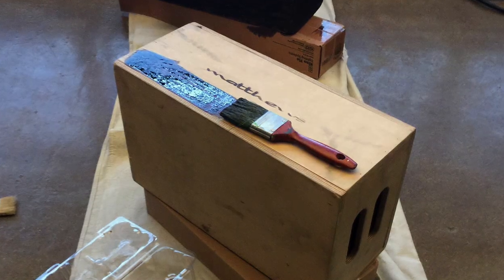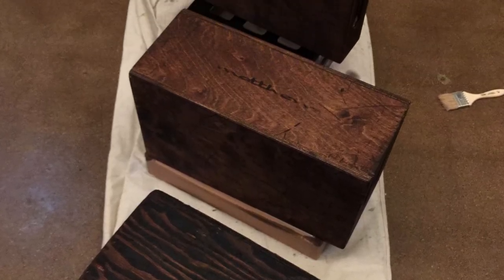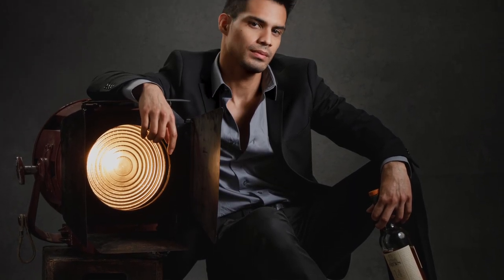How photographers can stain their apple boxes to create a weathered antique photoshoot prop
Advantage Gripware Apple Box set
Minwax Wood Stain, 1/2 pint, English Chestnut
Sanding Sponge
Bates Paint Brushes- 2 Pc

White T-Shirt Knit Rags

Video Camera
Shot in RAW with a Canon EOS C200
Canon EF 35mm f/1.4L II USM Lens

Slider
Kessler Philip Bloom Signature Series Pocket Dolly
Kessler Crane Second Shooter Bundle (3-Axis)

LED Lighting
Aputure 120D lights
Mola Setti 28″ Softlight
Plume Wafer 75 Softbox

While using photo and film gear as props in portraits has been cool almost as long as there have been cameras, there are some unwritten rules you should follow. And when you violate these tenets, I feel like going off like Joan Crawford did about wire hangers in the 1981 classic film, “Mommy Dearest.”

Any element in your portrait that stands out from the rest of the composition is going to draw the viewer's attention. This usually happens when something is brighter than the majority of the objects in your frame. So, if the brightest element is a chrome lightstand or a bare birch apple box, it is probably going to stick out like a sore thumb and will fight with your subject's face for attention.

If you’re propping your shot with a raw apple box, it's probably the visual equivalent of nails on a chalk board. But you can probably fix it in less time than you spent retouching that previous masterpiece!

Staining can be a quick and effective way to add an “authentic” artifact to any visual work of art. I have used the following steps to add a weathered finish to all all of my apple boxes and a few chairs, too, using this tried and true process.

Step One: Sanding
Quickly sand down the apple box by hand to remove the polyurethane seal. A used prop will look better because the scratches will show through.

Step Two: Minwax On
Brush wood stain onto all of the surfaces (you might leave one side bare and repeat steps 2-3 on that side later). I have always used Minwax English Chestnut.

Step Three: Wax Off
After five minutes, take a dry rag and wipe away the undried stain.

Step Four: Dry
Let the box fully dry overnight on cardboard or some other surface you don’t care about.

Step Five: Shoot
Prop like a pro with your one-of-a-kind “weathered antique.”